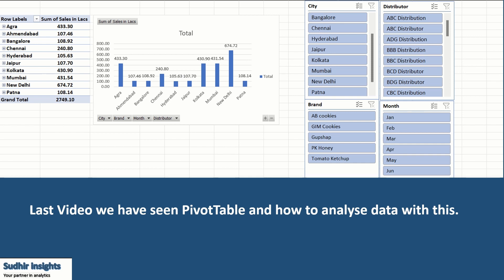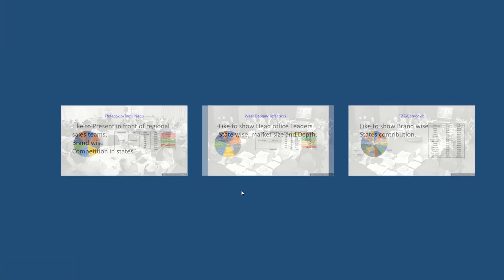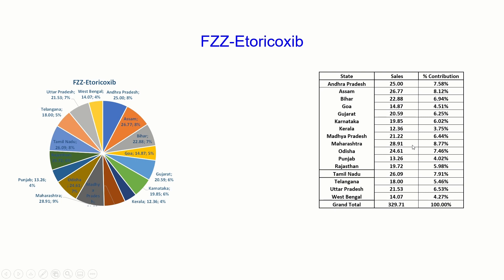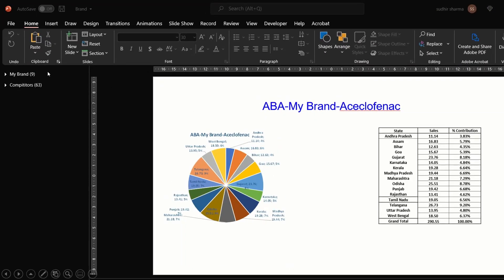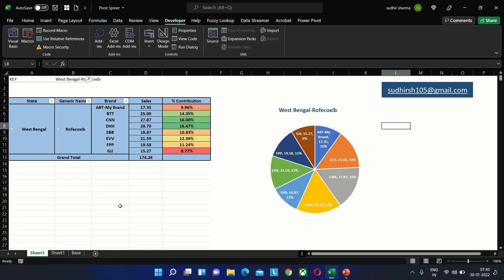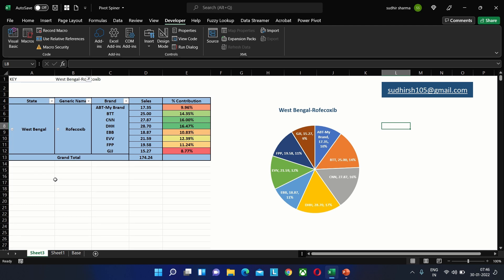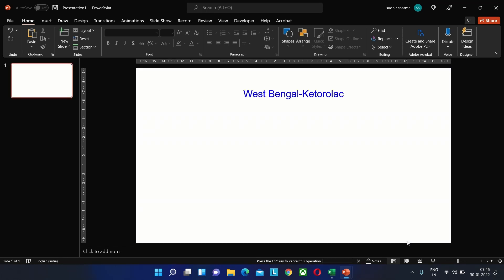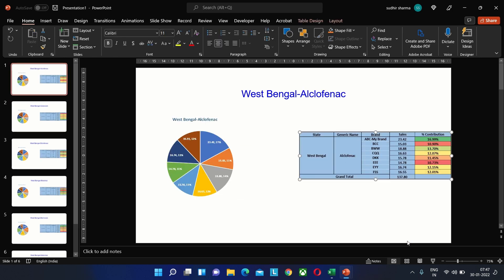Creating PowerPoint Presentations from Pivot Table - Multiple slides in few minutes using Macros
We will upload mostly used excel and power point tutorials for your education purpose, these video will help you improve your skill in using excel, so that you save time in analysis.
We will help you improve your presentation with good engaging power point presentation creation.
Hope these tutorials will help you to achieve your goal.